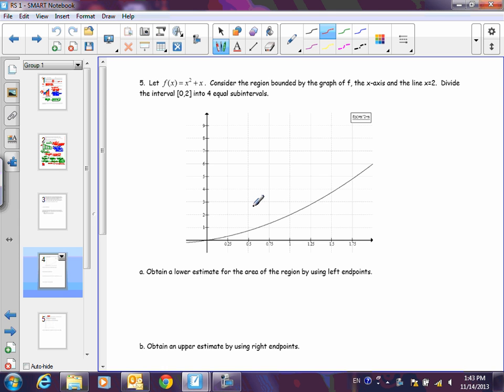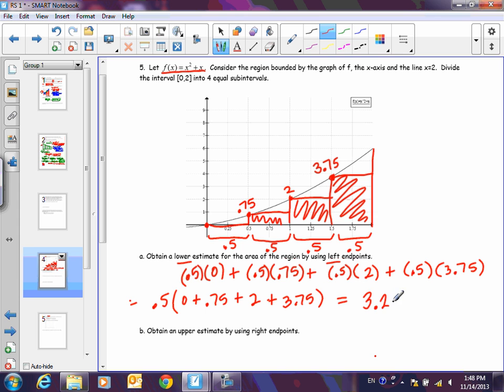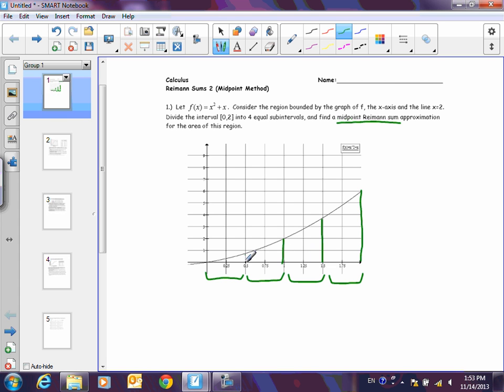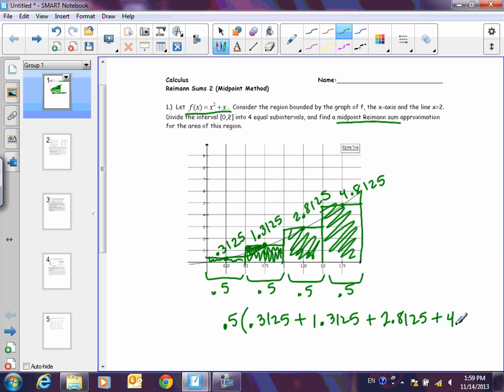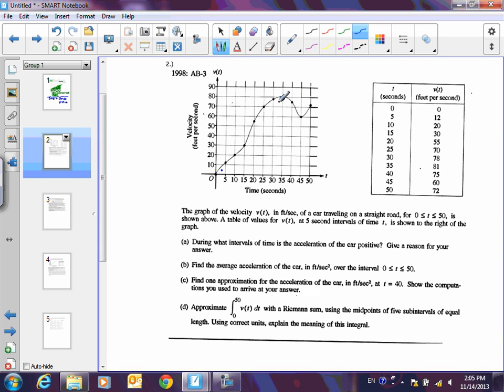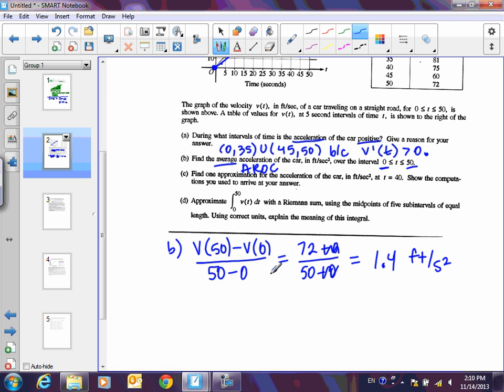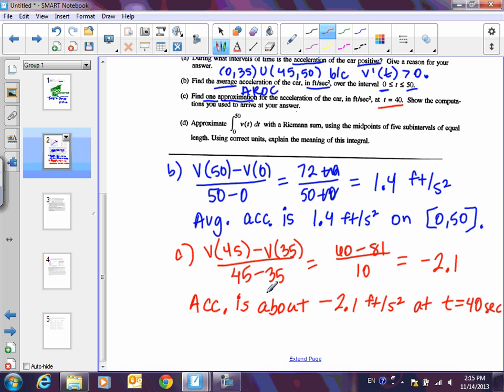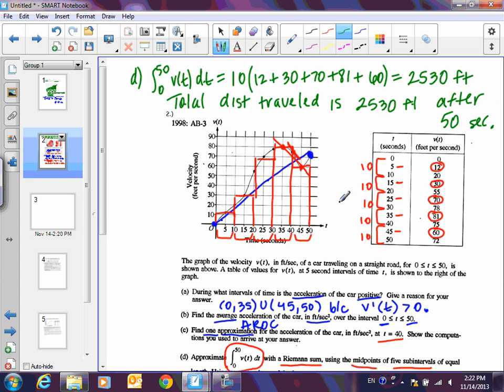Calculus Reimann Sums Day 2